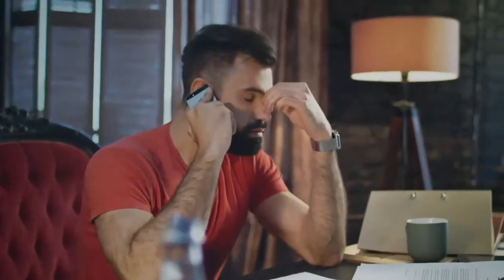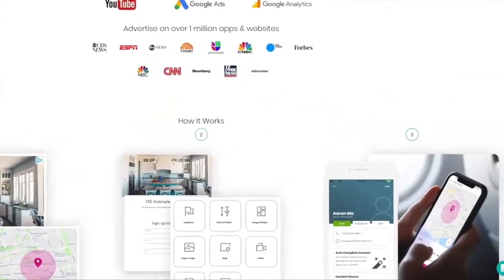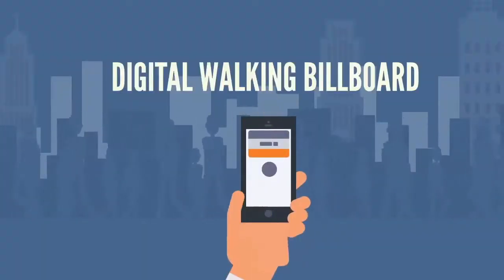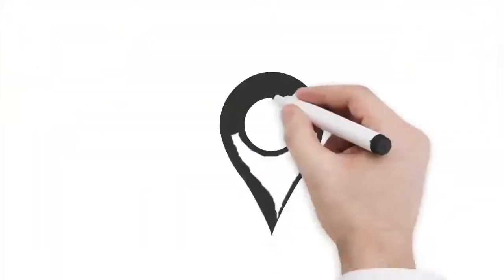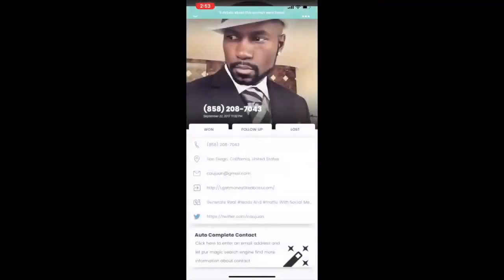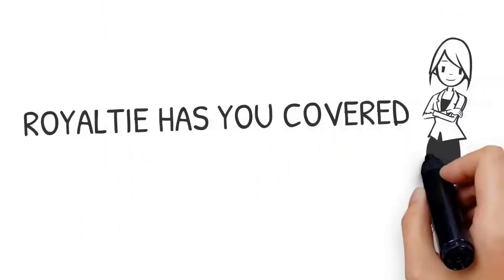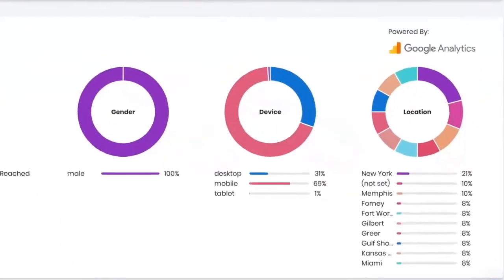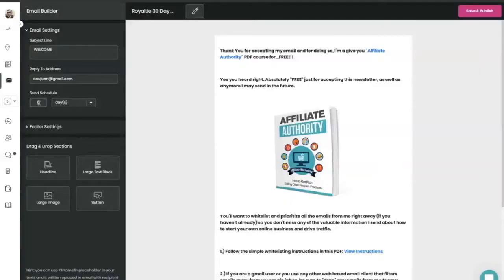The Best Small Business All In One Automation Marketing Software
Royaltie | #1 Way To Advertise Your Business Online | Best Way to Generate Leads for your Business. Learn how to advertise on ONE PLATFORM for your small business online or offline. How to Generate Leads for Your Business Online and make it simple for your business marketing.

The New Royaltie Virtual Notification Network will allow you to advertise on popular apps as such as AOL, YAHOO, CNN, FORBES, FACEBOOK and INSTAGRAM to name a few. No longer does one have to rely on Google Nearby or download a useless app that no one has ever heard of. Use Royaltie for all your marketing needs for your business.

Lead Generation for ALL Small Businesses and Creative Marketing Ideas for Small Business - doesn't matter if you're online or offline. Your business needs this software and create the best advertising for your small business. Collecting leads is the "secret sauce" to any business.

The Best Way to Advertise Your Business. WOW, is all I can say for Royaltie! Every month this system gets better and better. Today I logged in and soo many new features - wow! I am truly impressed at this company and where it's going. Last year at this time they had a competitor, but they failed and closed, and Royaltie kept moving forward. So glad and happy with the services!

Market Yourself. Full Access for 3 Days & 1,000 Free Ads on Google

🤓 𝗩𝗶𝘀𝗶𝘁 : 𝗵𝘁𝘁𝗽𝘀://𝘄𝗵𝗮𝘁𝗲𝘃𝗲𝗿𝗰𝗮𝗹𝗹𝗺𝗲.𝗻𝗼𝘄.𝘀𝗶𝘁𝗲
I have so many pages I will be updating with the new features.

 ☎️ Call Today to get started!

𝗦𝗲𝗻𝗱 𝟲𝟬𝟬𝟬 𝗧𝗲𝘅𝘁 𝗠𝗲𝘀𝘀𝗮𝗴𝗲𝘀 𝗮 𝗠𝗼𝗻𝘁𝗵 𝘁𝗼 𝗣𝗿𝗼𝗺𝗼𝘁𝗲 𝗬𝗼𝘂𝗿 𝗣𝗿𝗶𝗺𝗮𝗿𝘆 𝗕𝘂𝘀𝗶𝗻𝗲𝘀𝘀?
Its 𝗢𝗻𝗹𝘆 $𝟮𝟬 𝗕𝘂𝗰𝗸𝘀 𝗢𝗻𝗲 𝗧𝗶𝗺𝗲 and 𝗨𝗽𝗴𝗿𝗮𝗱𝗲 𝘁𝗼 $𝟯𝟯/𝗠𝗼 𝗶𝗳 𝘆𝗼𝘂 𝘄𝗮𝗻𝘁 𝘁𝗼 𝗕𝗹𝗮𝘀𝘁 𝘁𝗼 𝟮𝟬𝟬 𝗠𝗼𝗯𝗶𝗹𝗲 𝗟𝗲𝗮𝗱𝘀 𝗗𝗮𝗶𝗹𝘆. 𝗟𝗲𝗮𝗱𝘀 𝗜𝗻𝗰𝗹𝘂𝗱𝗲𝗱. Plus You 𝗠𝗮𝗸𝗲 $𝟭𝟲 𝗼𝗻 𝗥𝗲𝘀𝗶𝗱𝘂𝗮𝗹 𝗜𝗻𝗰𝗼𝗺𝗲 𝗲𝘃𝗲𝗿𝘆 𝗺𝗼𝗻𝘁h from all your $𝟯𝟯/𝗺𝗼 𝗰𝘂𝘀𝘁𝗼𝗺𝗲𝗿𝘀.